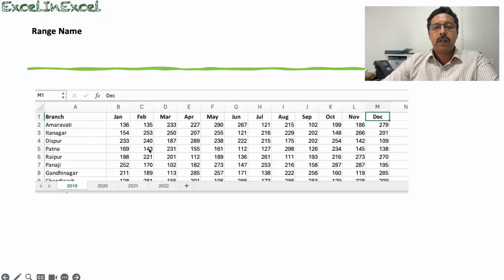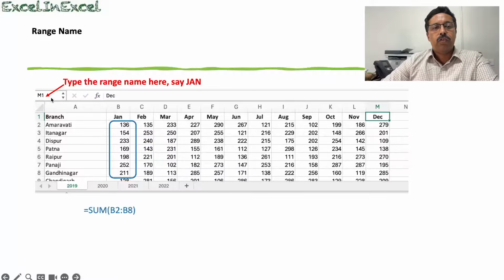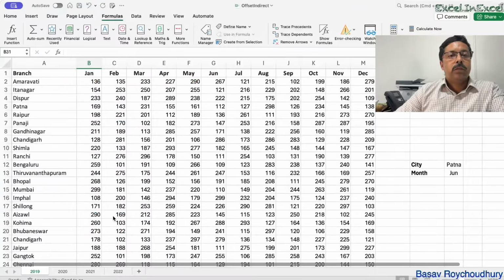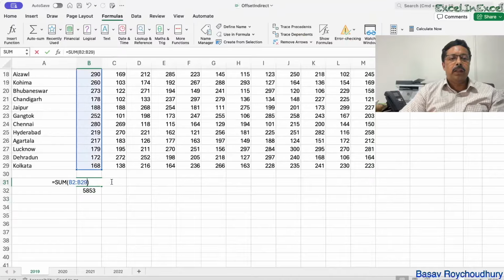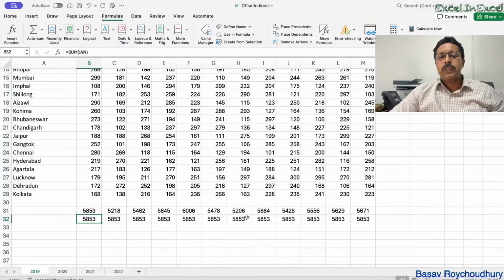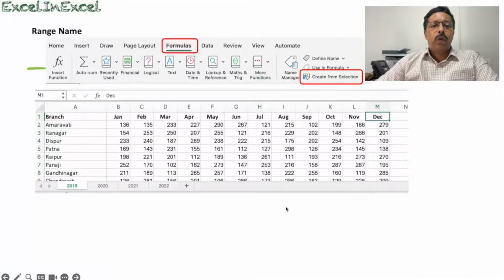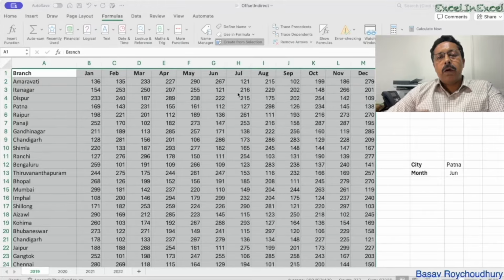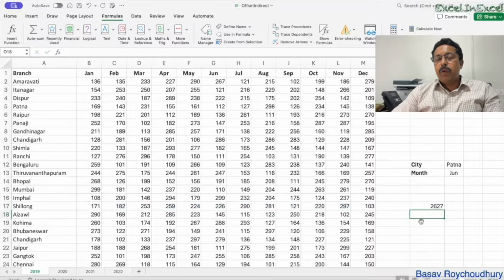Naming Ranges in Excel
In this video, we look into the ways of naming ranges, and also into their usability or otherwise in different scenarios